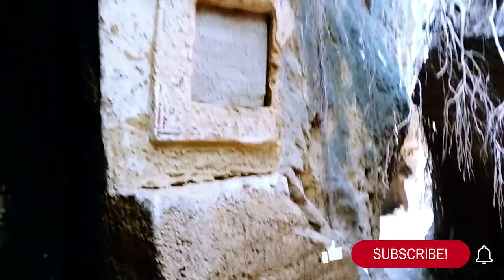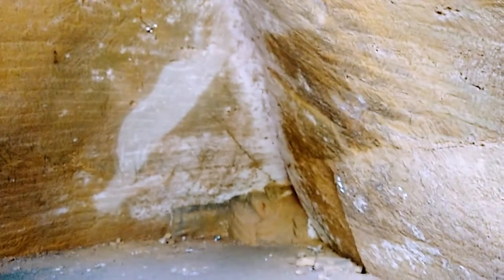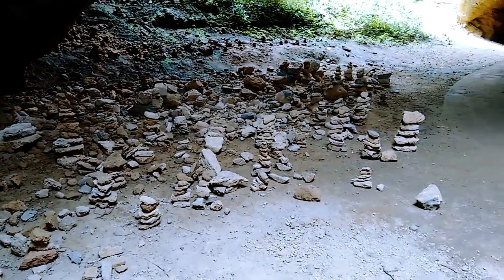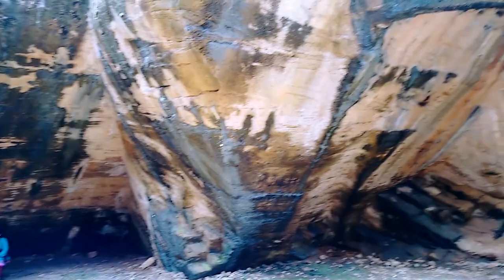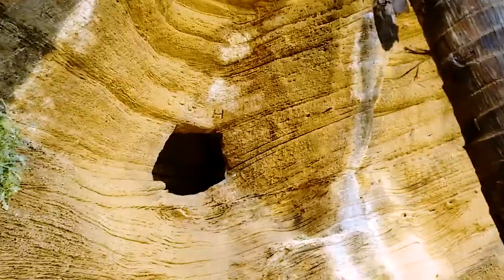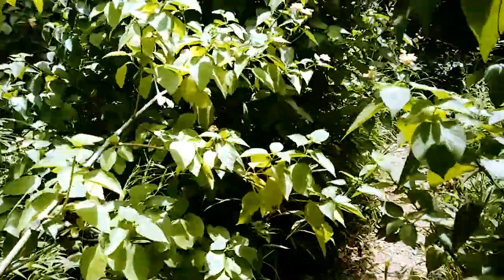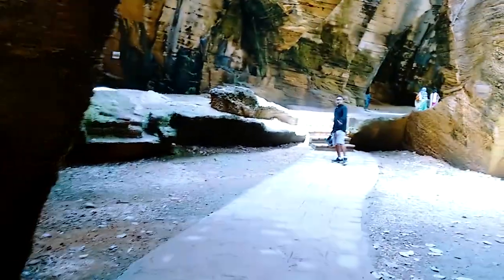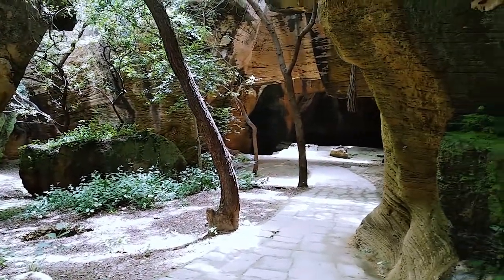Diu trip part 2 | NADIA CAVES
TOP PLACES TO VISIT IN DIU.